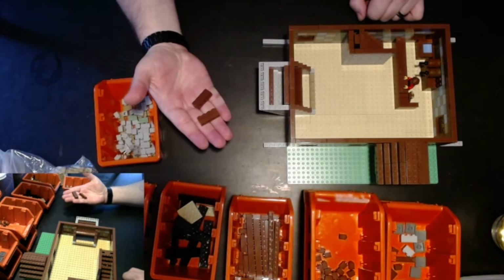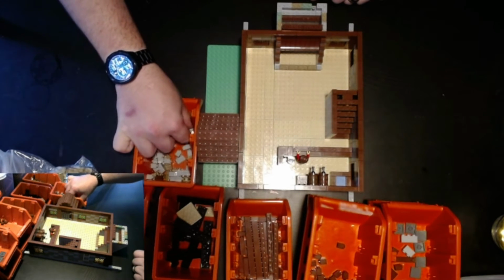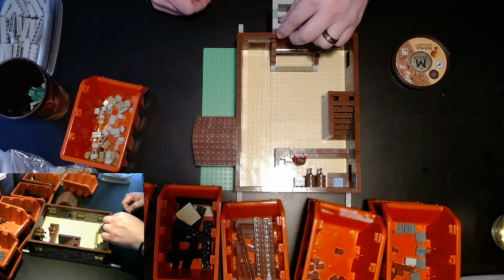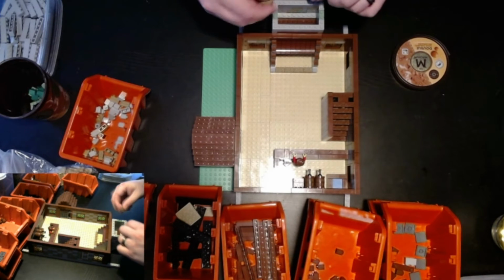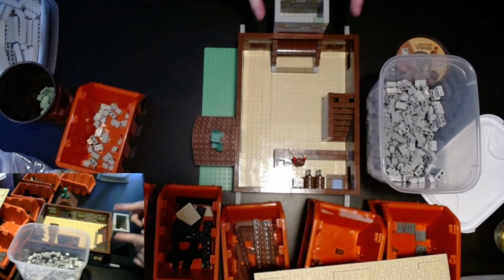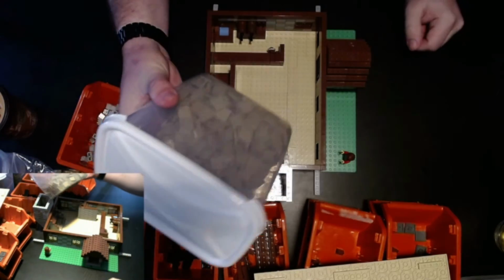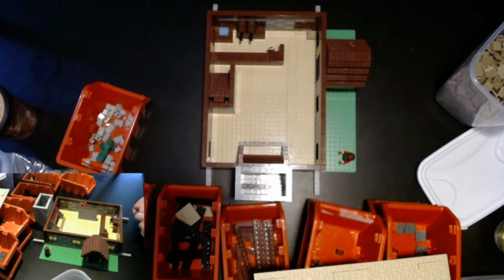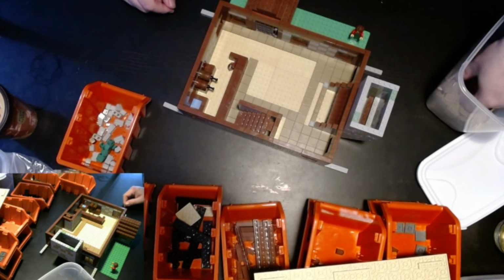The Medieval Minecraft Lego Build episode 21 (the village inn part 5)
Hello folks and welcome to my dream Lego build.

I have constructed this village on Minecraft over a couple of Years full legit survival.
I am now building my interpretation of the book I am going to put my spin on the design.
This will indeed include all that is on the pull out in the rear of the book including the cathedral and the castle including keep walls and portcullis.

This will be built over the next however many months while waiting for parts and planning this out.
I am going to schedule this build within the others I have planned already.

Sorting buckets used